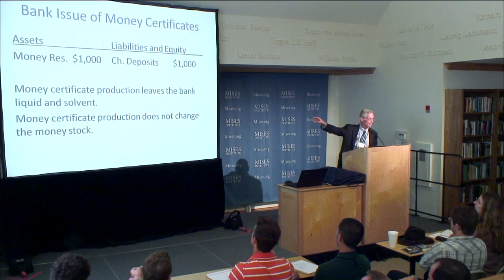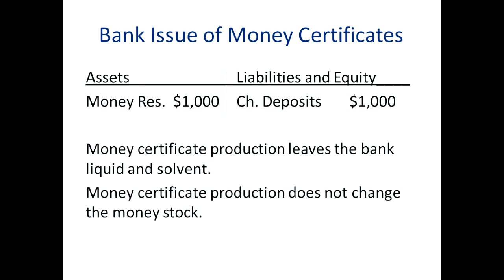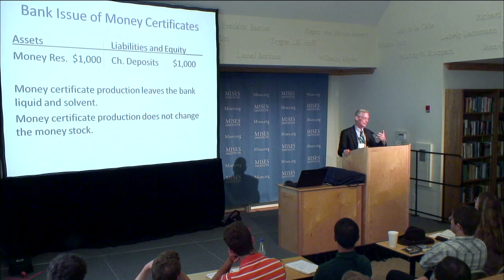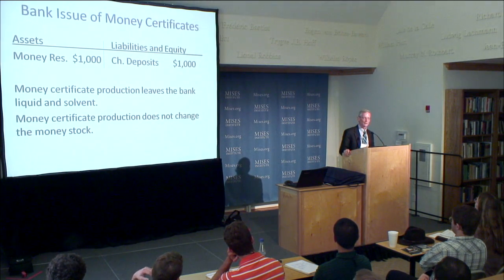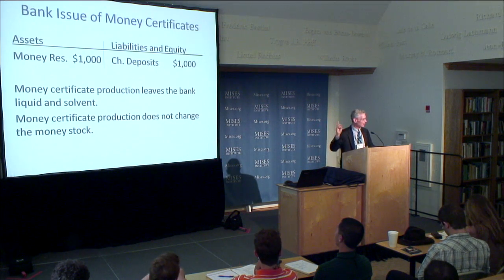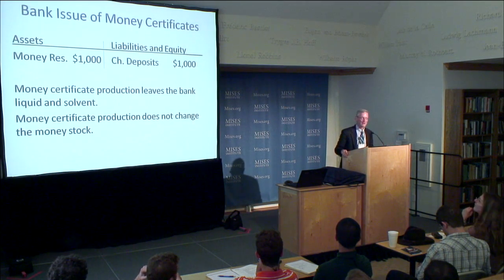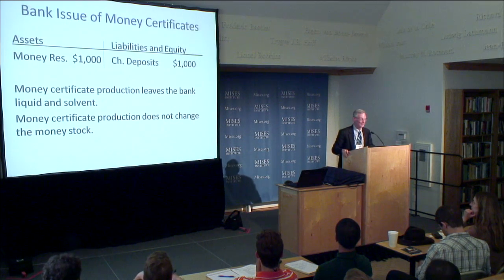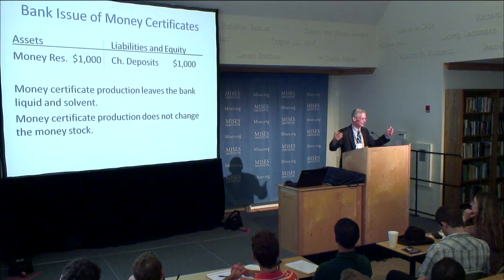The Economics of Fractional Reserve Banking | Jeffrey M. Herbener